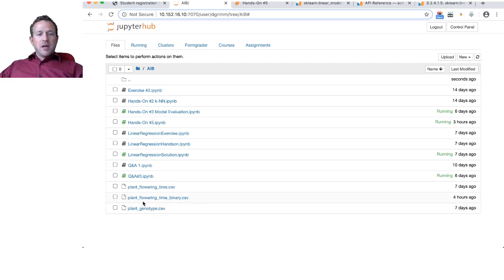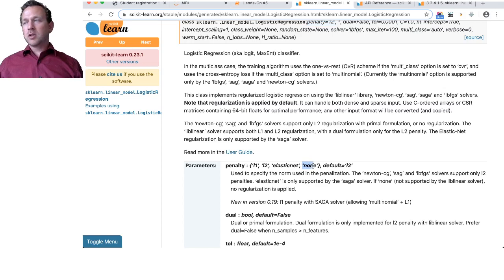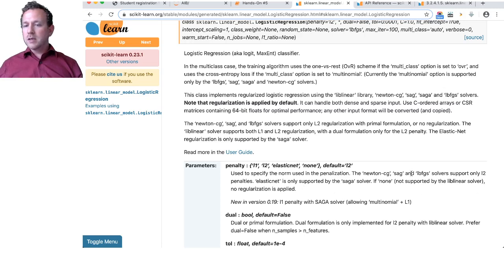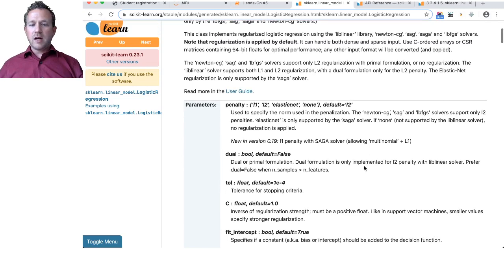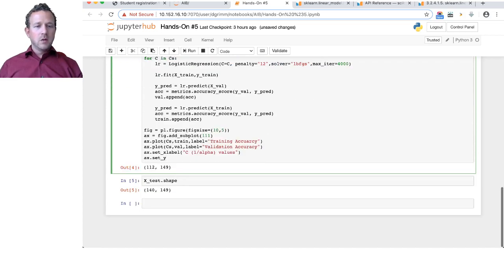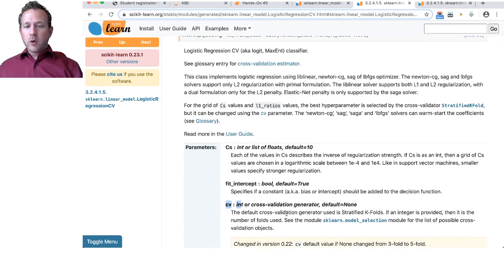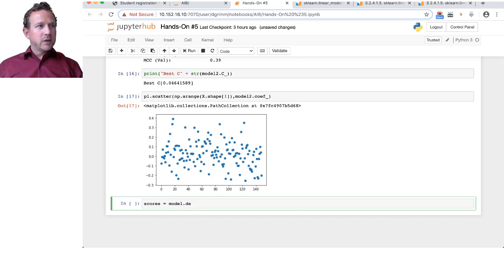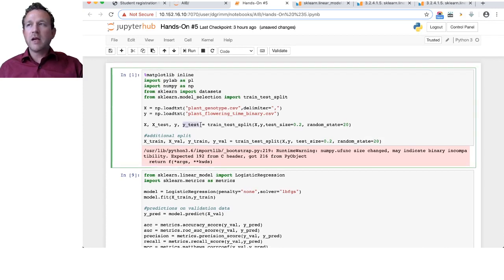05 Hands On: LogisticRegression & Regularisation